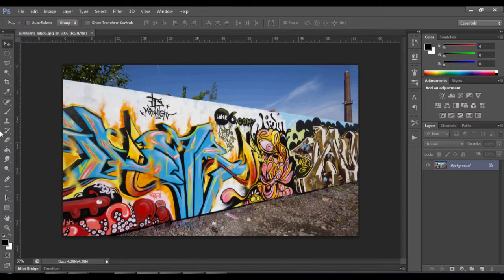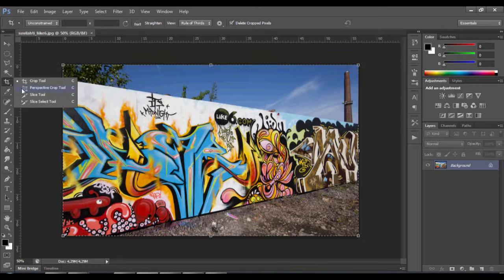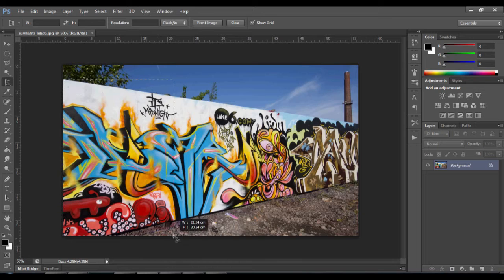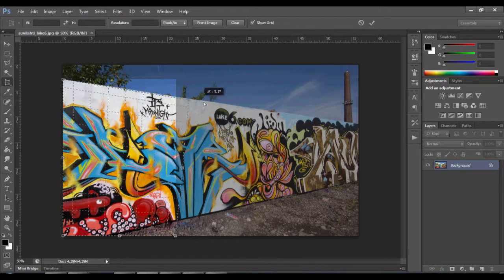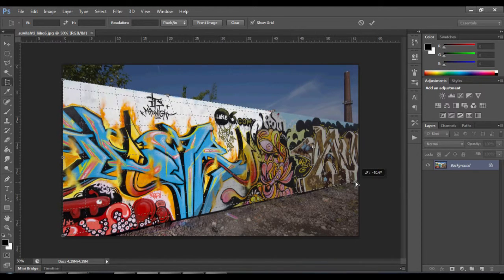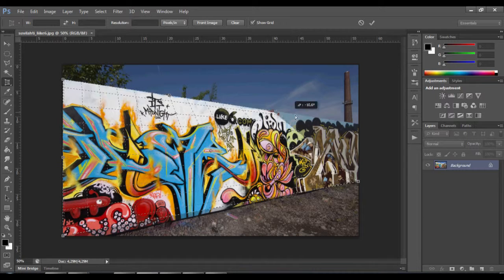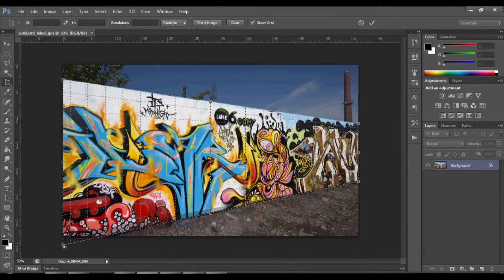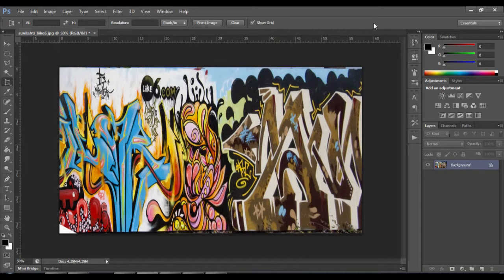Tiny Tuts Photoshop - How to make a texture from photo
Question: How do I make a texture from a photograph that is in perspective?

Author: Iulian Popa
Sites: